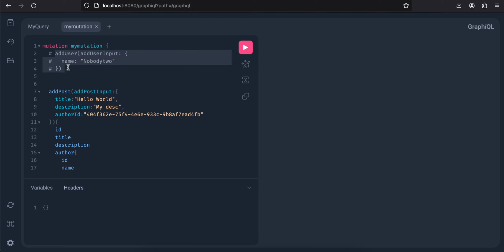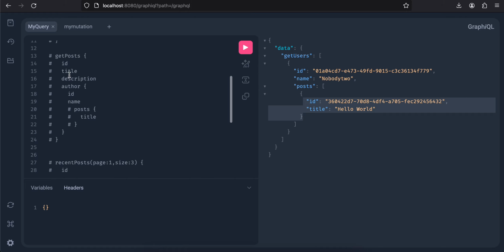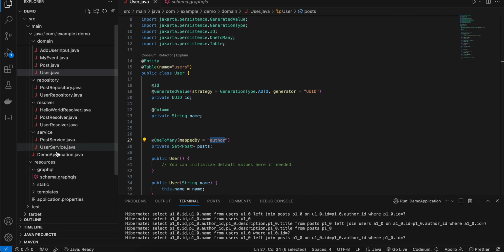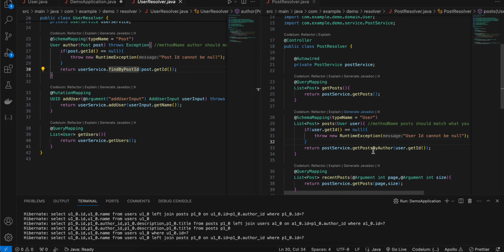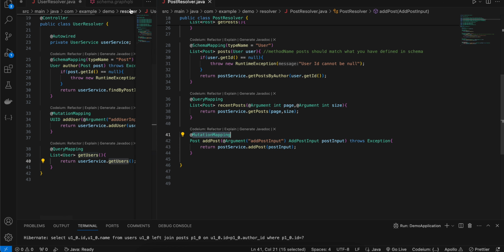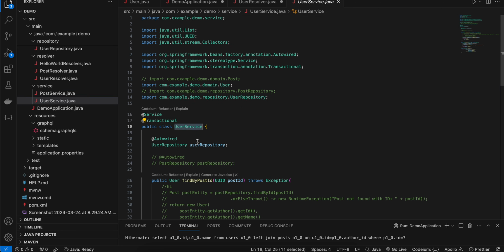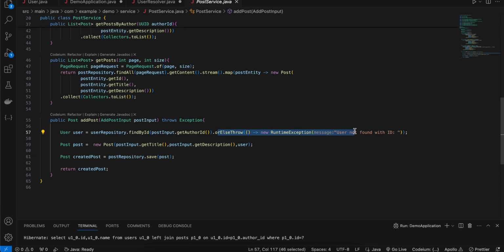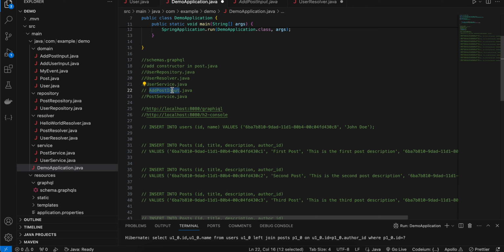How to integrate GraphQL with Spring Boot Part 4: AddPost Mutation & Get User Query